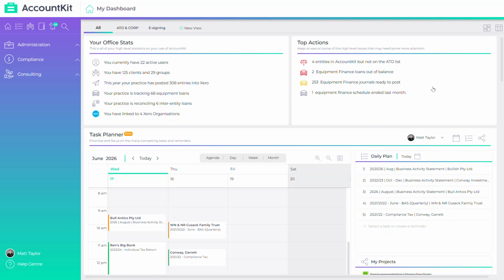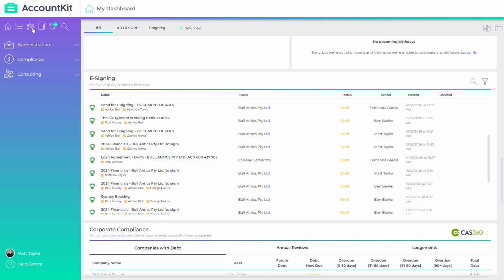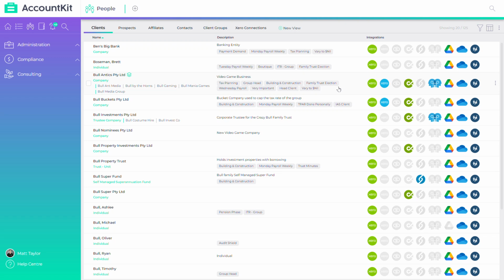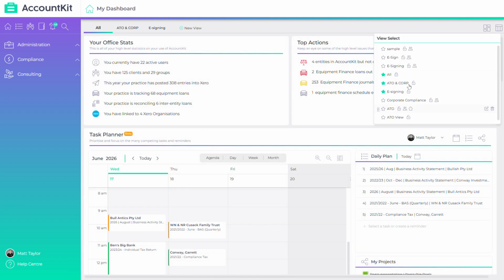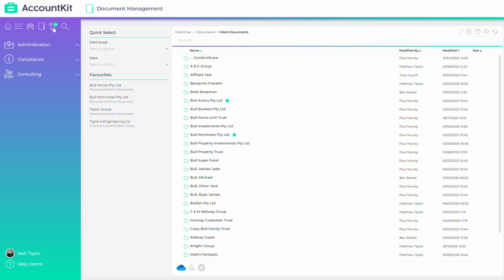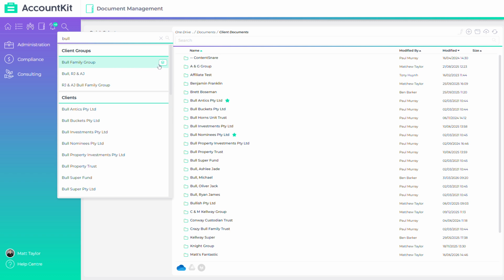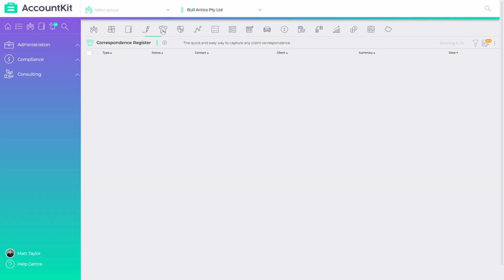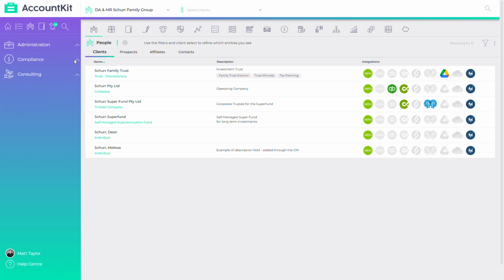AccountKit | Navigation Overview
How to navigate your AccountKit system.